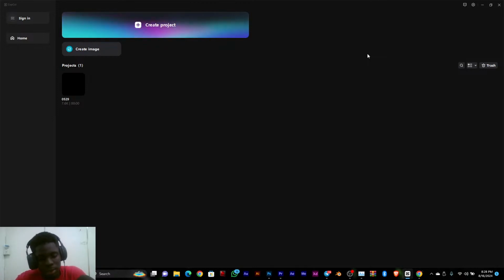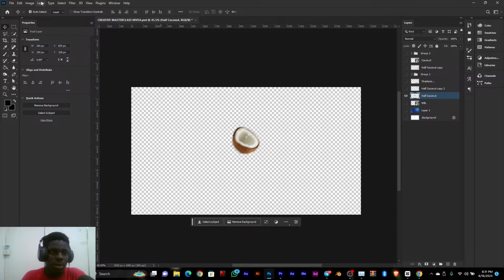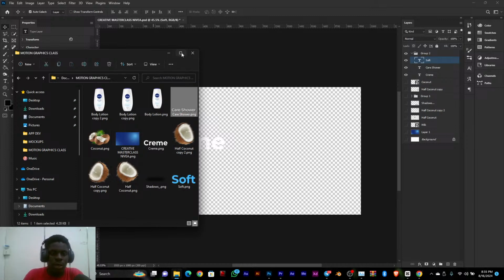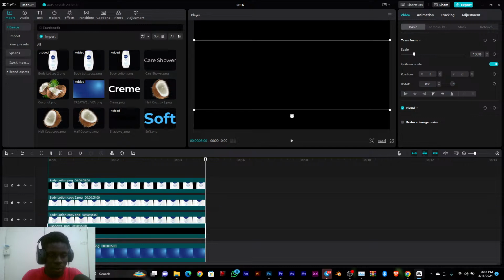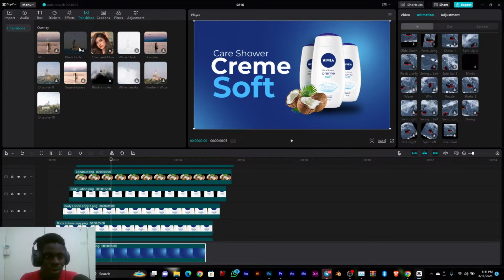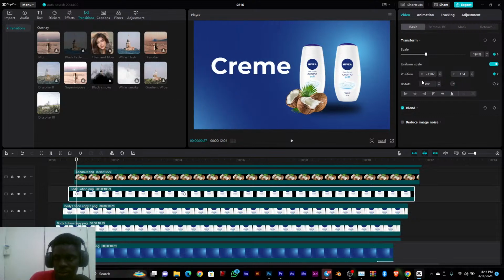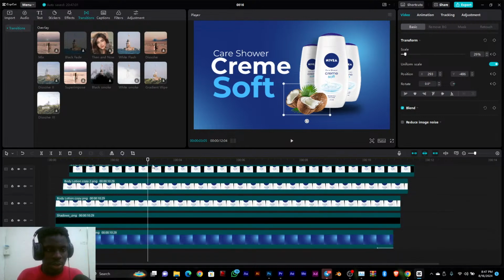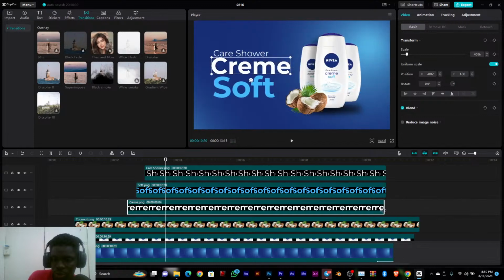The Creative Masterclass || DAY 5